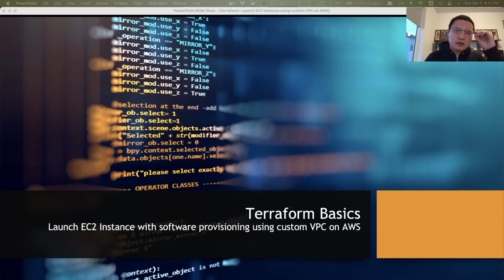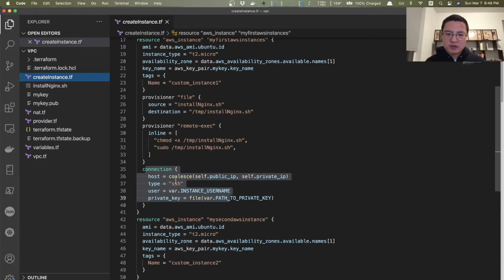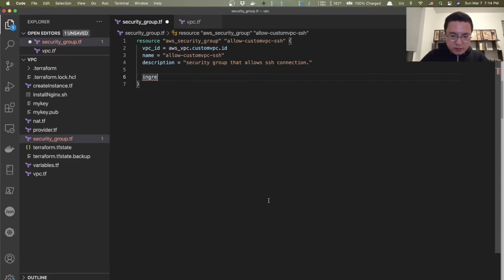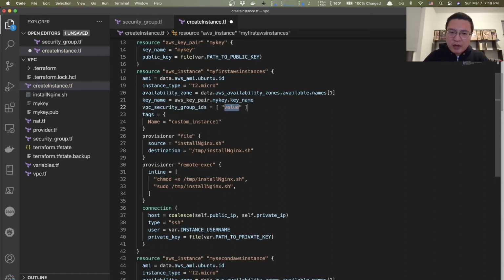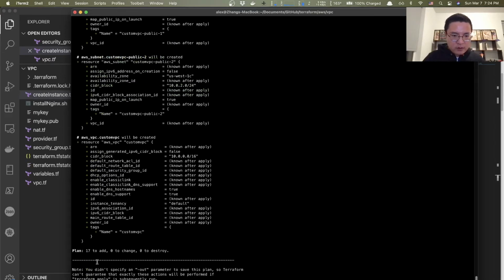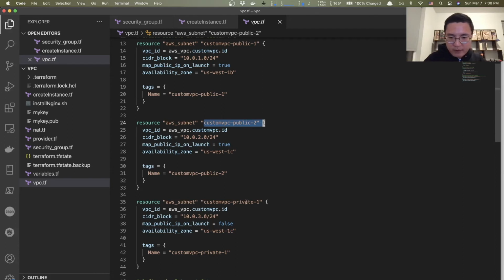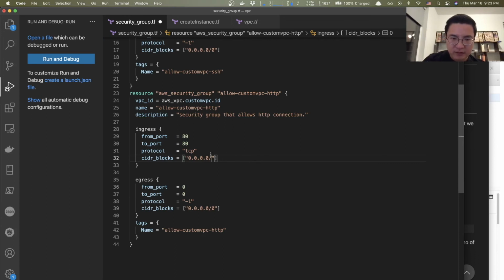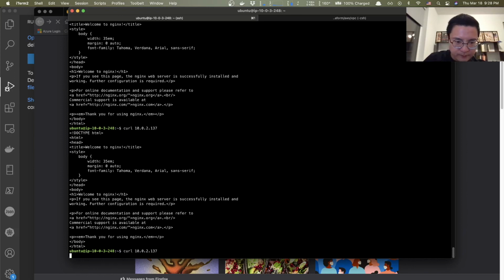Terraform 04 - Launch EC2 Instances with Software provisioning using custom VPC on AWS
This video continues on the previous Terraform sessions to demonstrate how do you launch EC2 instances on the custom VPC you created.

Timestamps:
0:00 - Intro
00:45 - Presentation
2:20 - Demo: review existing Terraform configuration
5:17 - Demo: update configuration to the existing .tf files
7:01 - Demo: Create security group resource
18:09 - Demo: Apply the changes to AWS via terraform apply
23:39 - Post deployment validation